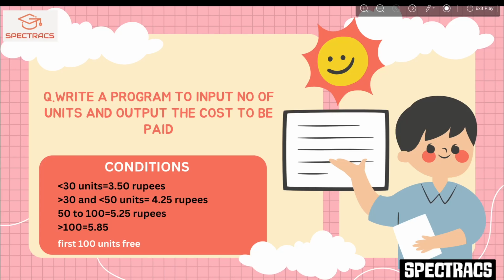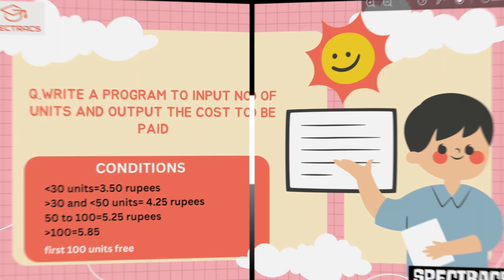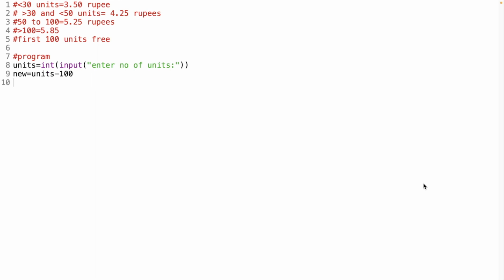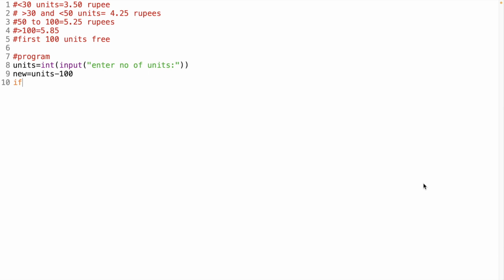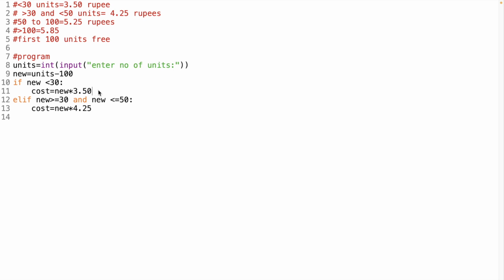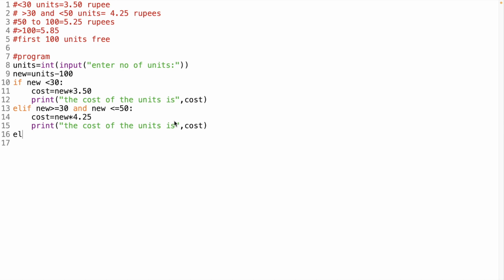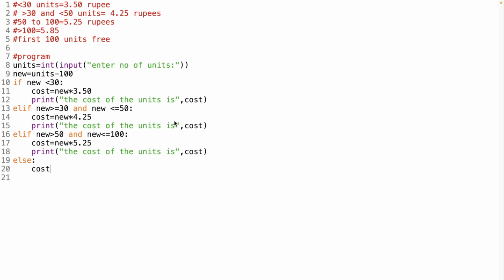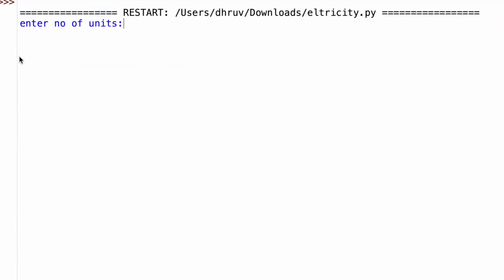How to Create an Electricity Bill Calculator in Python for Class 11| spectra's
Watch as we dive into solving a Python program to find the electricity bill. We will break down the steps and provide a detailed walkthrough of the code, explaining each line and its function. Whether you're a beginner or an experienced coder, this tutorial will help you understand the logic behind this practical program.